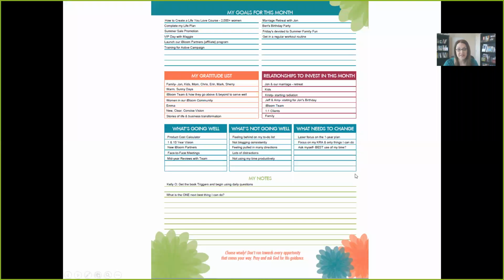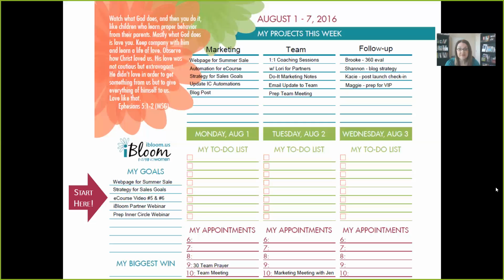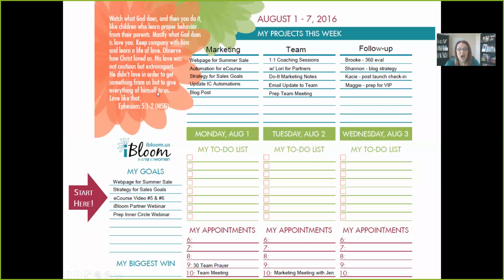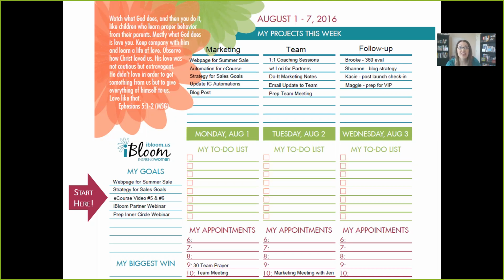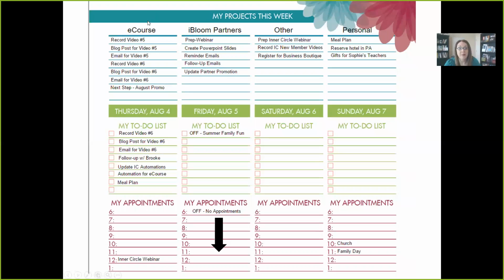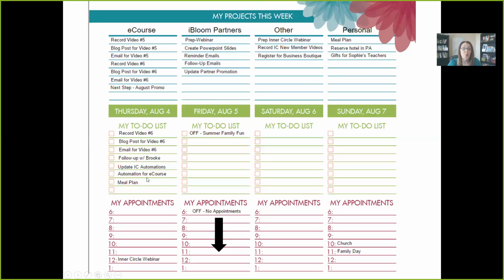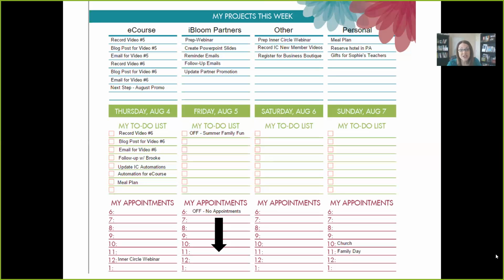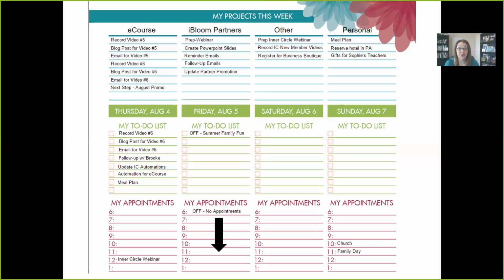How to Plan for a Successful Week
Teaching you how to use the iBloom Planner to plan for a successful week.